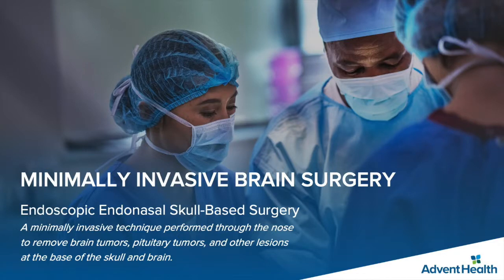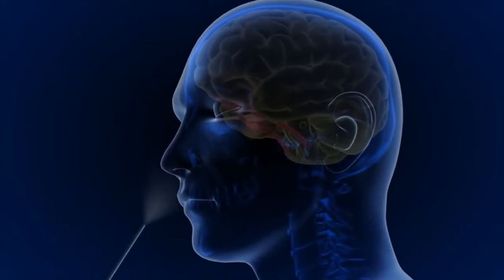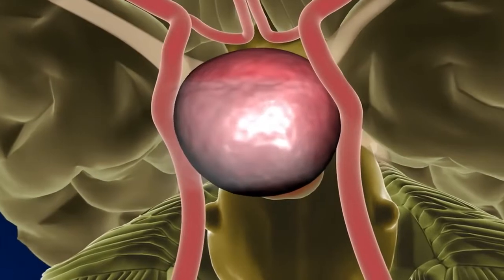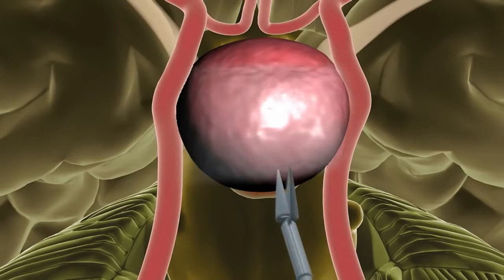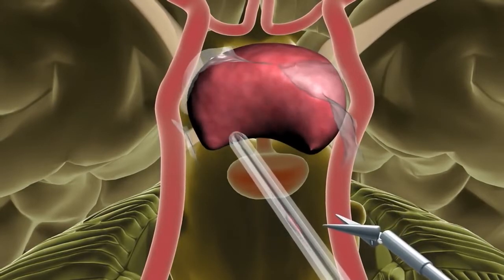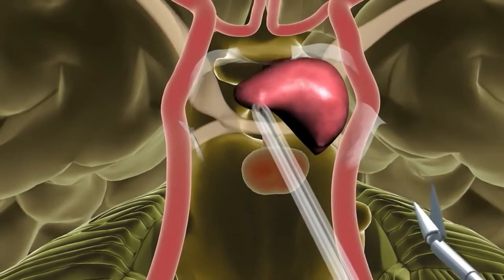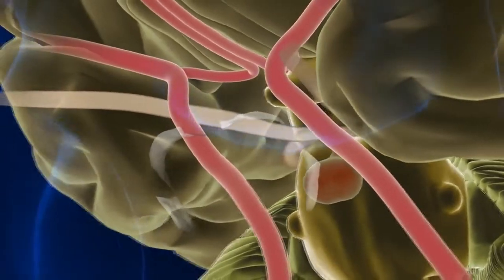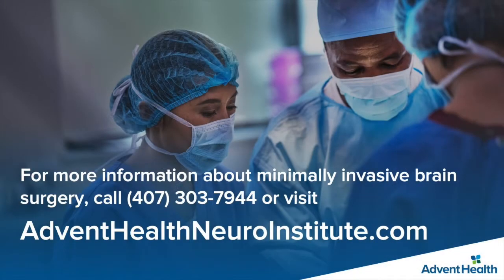Endoscopic Endonasal Skull Base Surgery - Minimally Invasive Brain Surgery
Endoscopic endonasal skull-base surgery is a minimally invasive surgical technique performed through the nose in order to remove brain tumors, pituitary tumors, and other lesions at the base of the skull. This procedure often takes less than four hours to complete and patients typically go home in one to three days. Patients who have this procedure done typically have shorter anesthesia times, improved outcomes, faster recovery, less pain, and no scars compared to traditional open brain surgery.